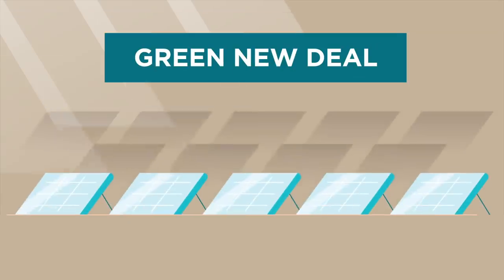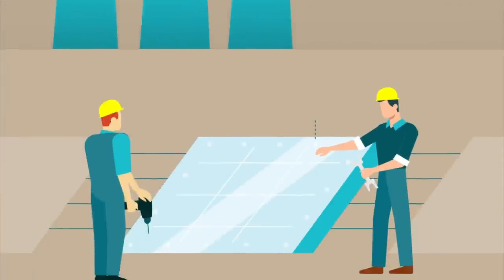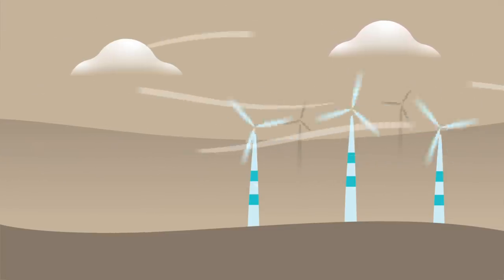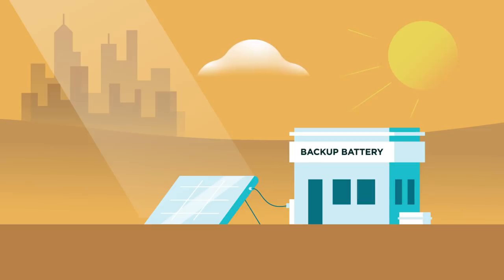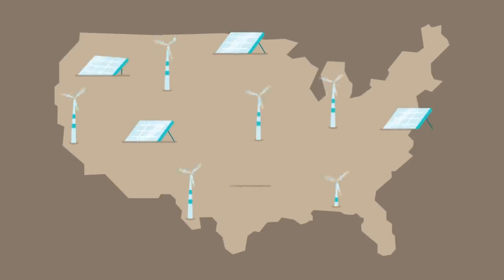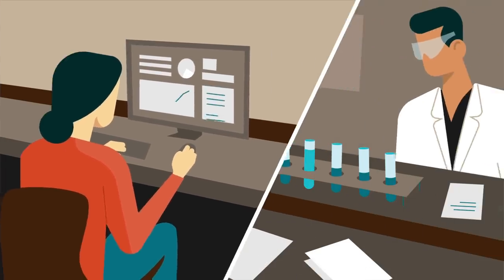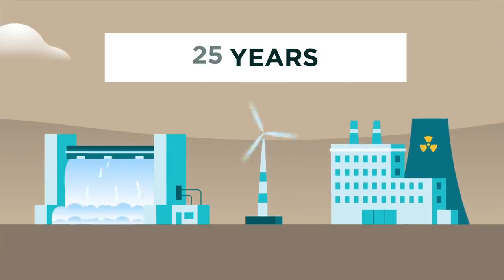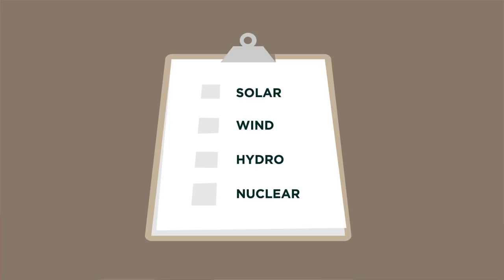Technological Obstacles To Implementing The Green New Deal | Intellections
Proponents of the Green New Deal want to shift all electricity production to renewable energy sources in just twelve years. Reducing carbon emissions is a noble goal, but converting entirely to renewables in that time frame wouldn’t just be expensive, it would be impossible. Increasing renewable energy production will require significant technological advancements that will not happen anytime soon.

Additional resources:

Read “A Closer Look at the Left’s Agenda: Scientific, Economic, and Numerical Illiteracy on the Campaign Trail” by Michael J. Boskin, available

Read “The Green New Deal Is a Pipe Dream, Not a Serious Policy Proposal” by Lee Ohanian, available

Read “The Green New Deal and the Politics of Pessimism” by David Davenport, available

Read “The Farcical ‘Green New Deal’” by Richard Epstein, available

Read “Green New Deal a Peaen on to Naïve Idealism” by Richard Epstein, available